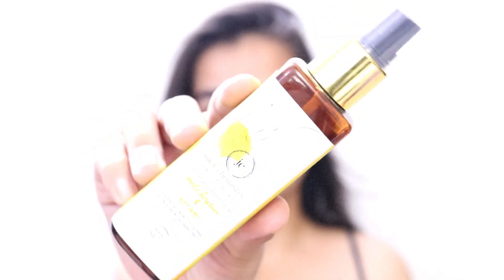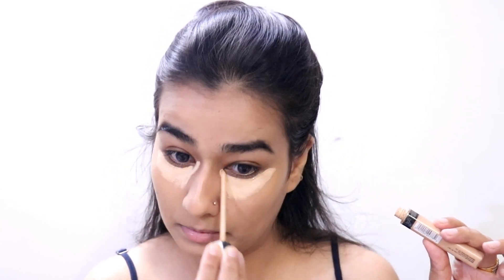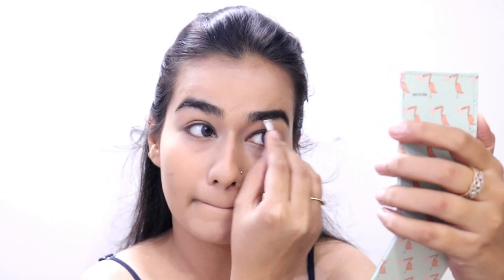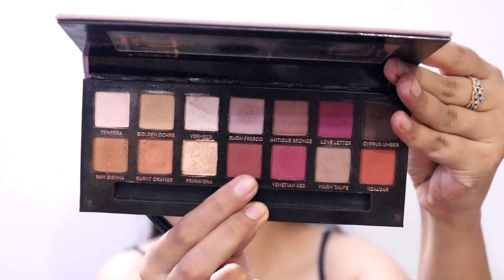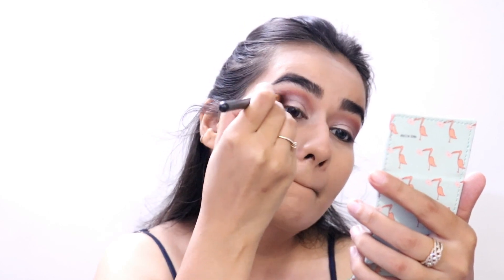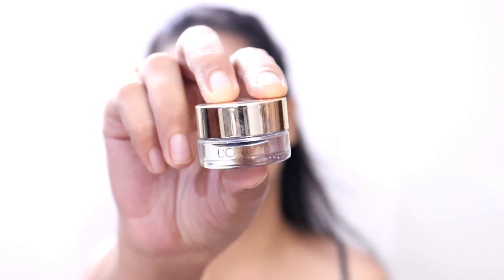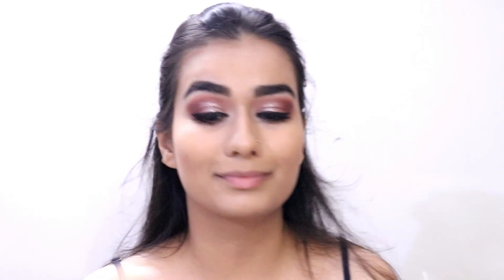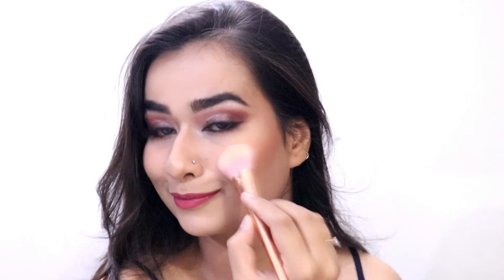Step by Step Festive Makeup Tutorial | GRWM | Divya Katna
Rose Gold Glitter Eye Festive Makeup Tutorial | GRWM | Divya Katna

—FAQ:
*What camera do you use?
Canon 80D
*What do you use to edit your videos?
Wondershare Filmora